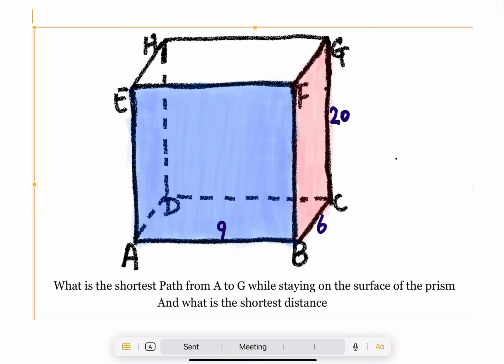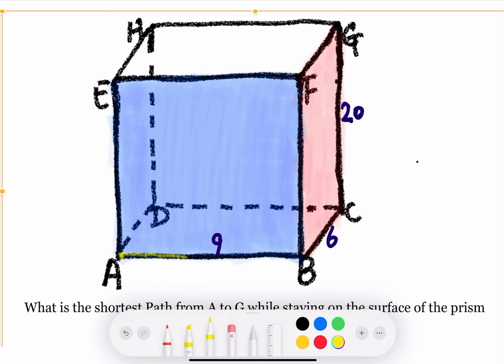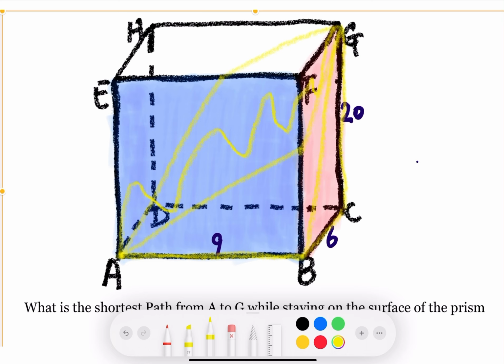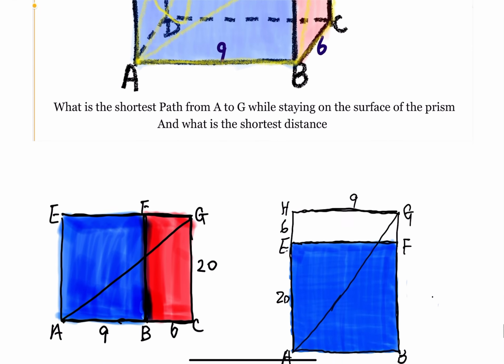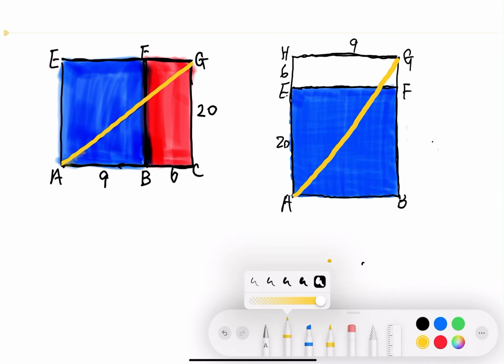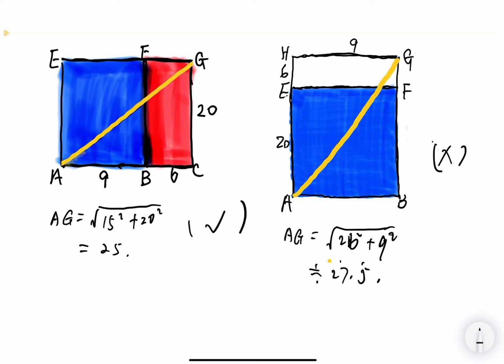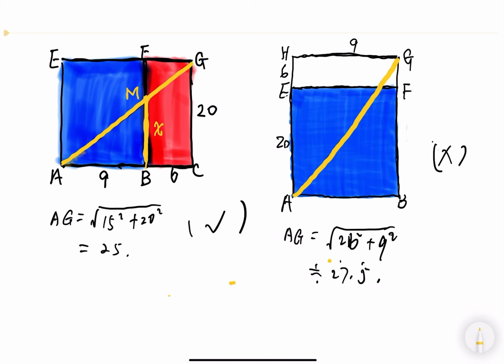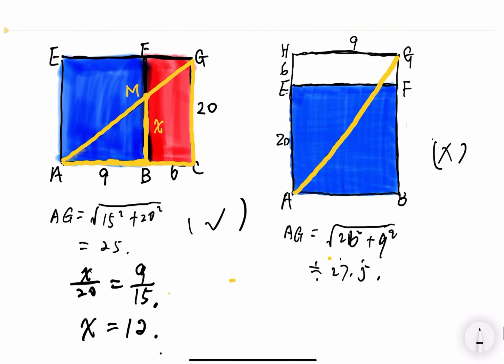Using Pythagoras theorem to find shortest path (maxi or mini problems in advanced mathematics)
Hi here I showed you how to find shortest path and shortest distance in 3D shape. The key is to reshape it into 2D shape while still maintaining the same dimensions and find the straight path by using Pythagoras theorem. Maximum or minimum problems are in HSC advanced mathematics exam.